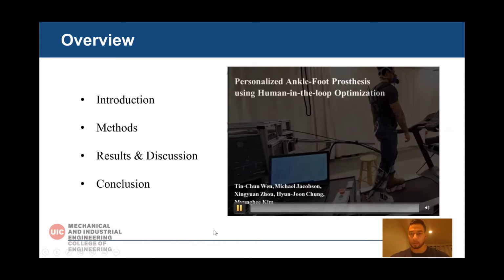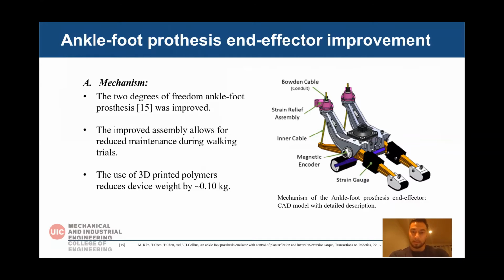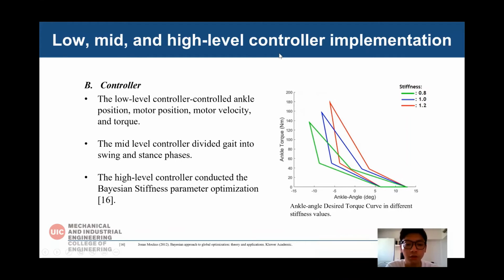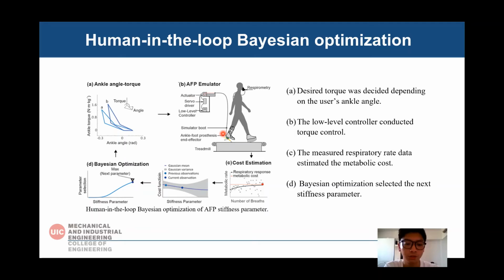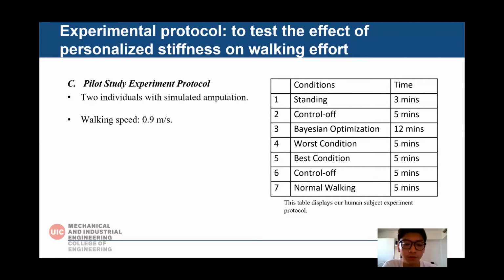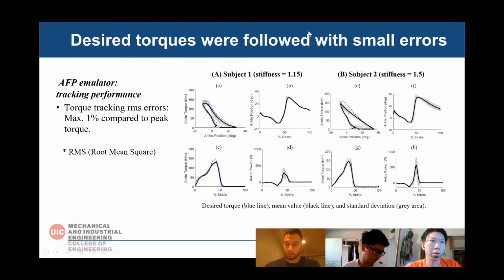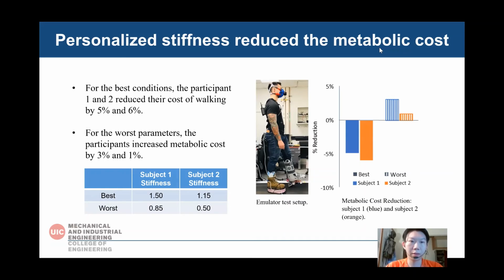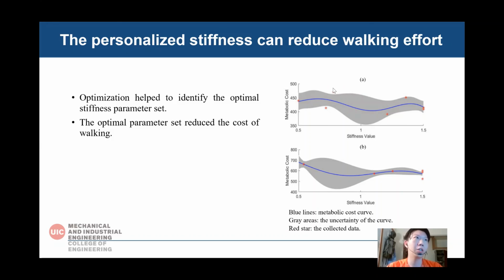IROS Presentation AFP